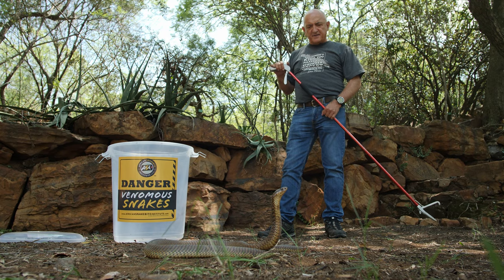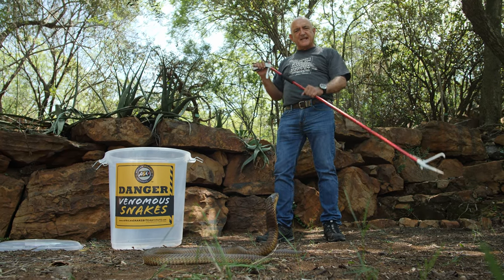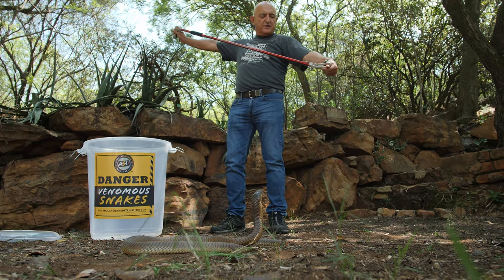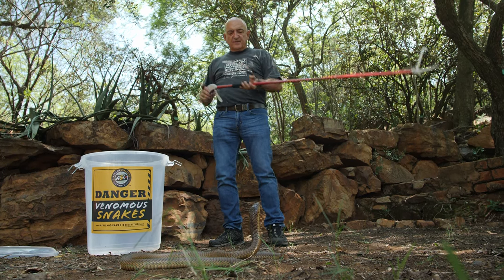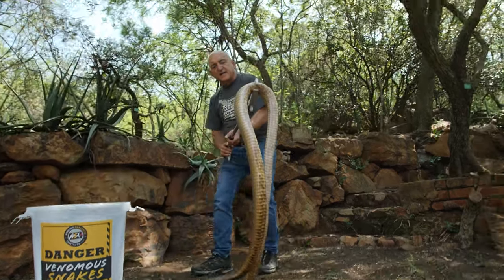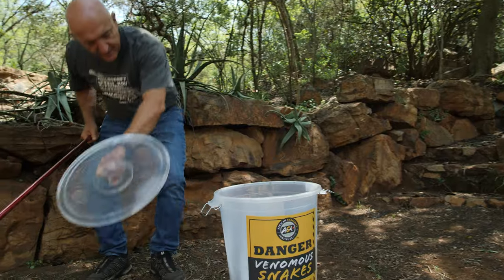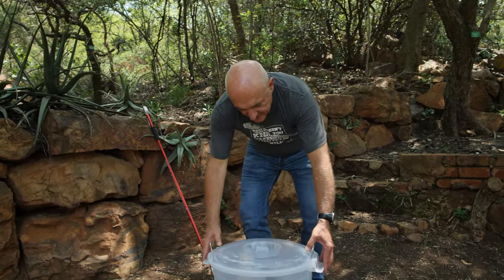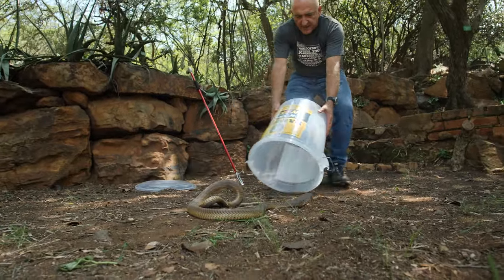How To - Bucket a Venomous Snake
In this video, Johan Marais from the African Snakebite Institute demonstrates how to safely capture and bucket a venomous snake.